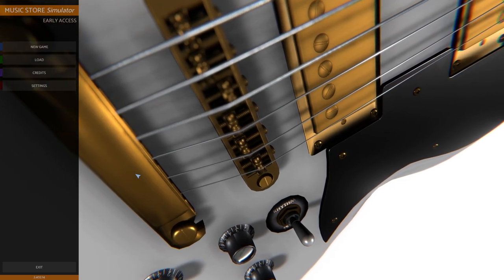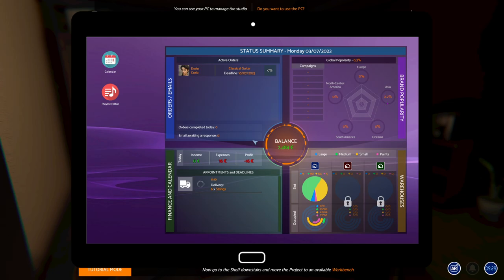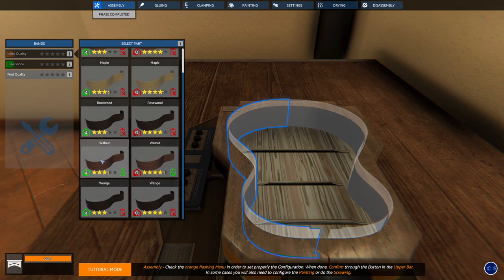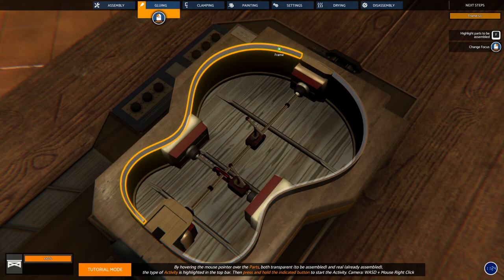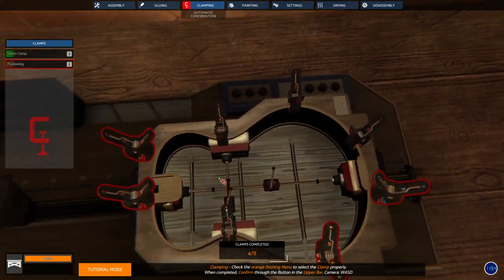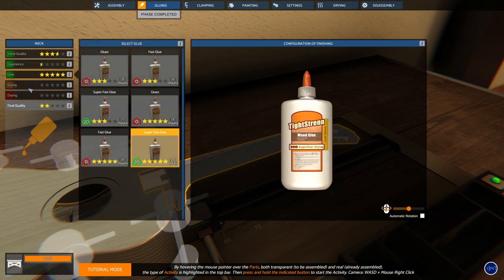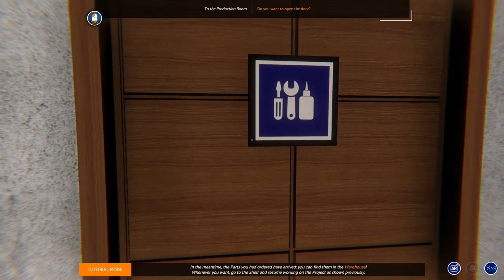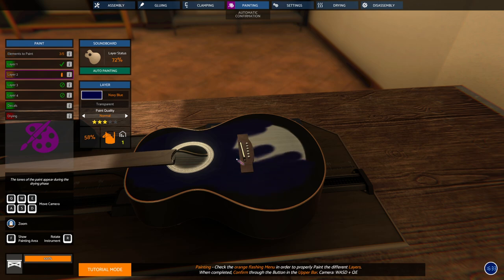IndieTention Episode 299 | Let's Play Music Store Simulator Gameplay Playthrough | Fret Not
Get into the inner workings of not only running your own instrument shop but how each instruments are assembled before they can create music that we love.

Indietention, short form for Indie Attention where I play Indie games I come across on websites such as itch.io, Alpha Beta Gamer, Gamejolt and Steam amongst others that is either upcoming or overlooked gems.

Courtesy of Rafal from GrabTheGames for granting us the opportunity to cover and show you guys Music Store Simulator. All thanks goes out to them and the developer/s and publisher/s.
Game: Music Store Simulator
Developer: Crystalia Games
Publisher: CreativeForge Games, PlayWay S.A.
Review: -
Please Visit Below, Thank You!